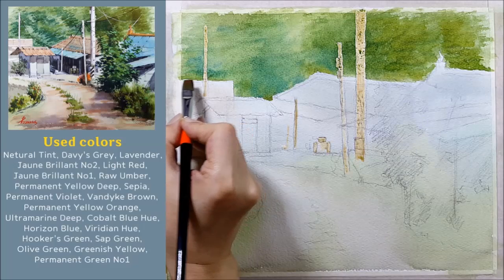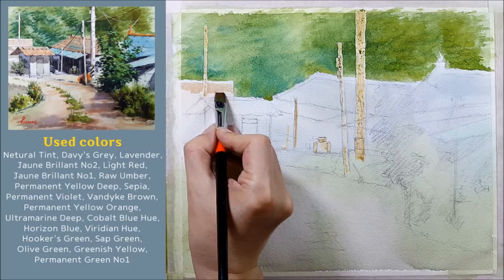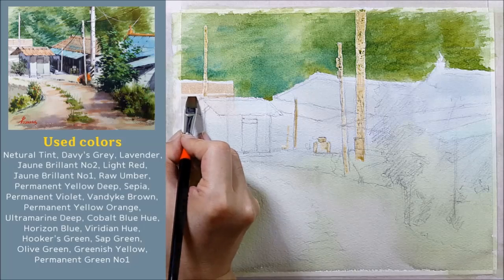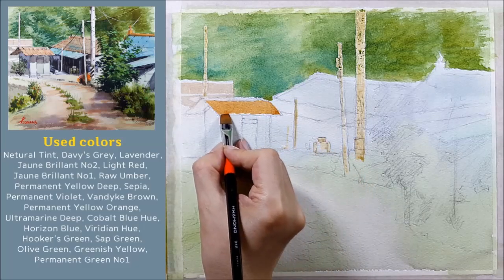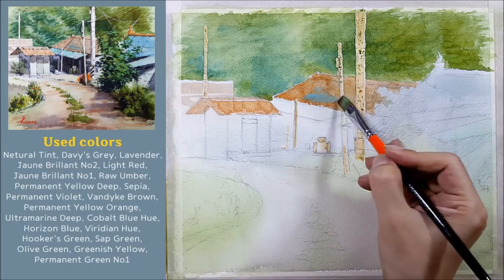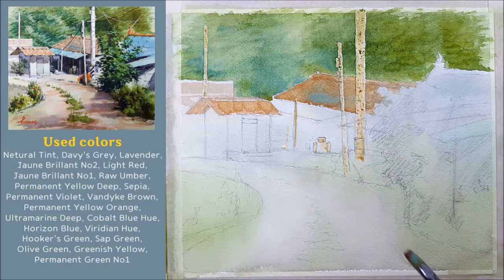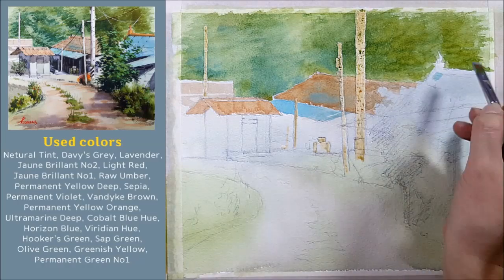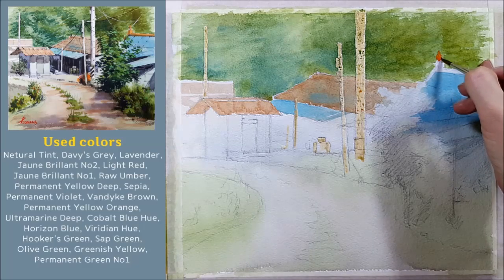Watercolor Painter's Full Lecture (Subtitles) | healing landscape painting | Countryside [ART JACK]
# Healing watercolor # Landscape painting # Relaxation